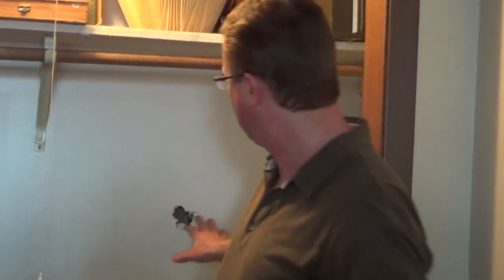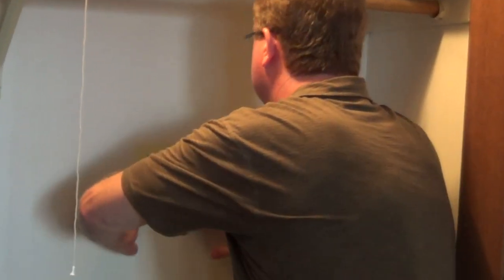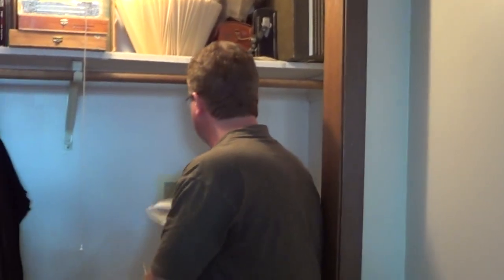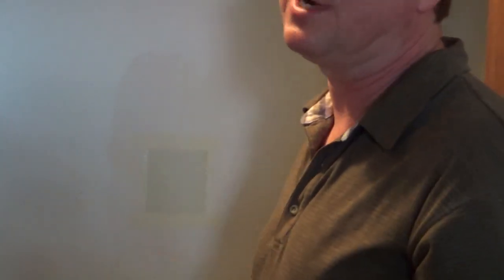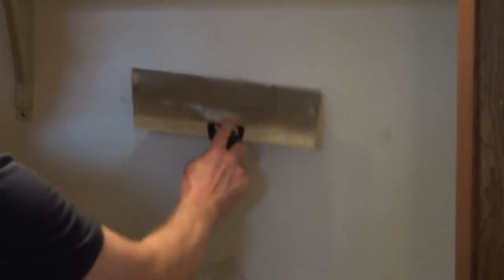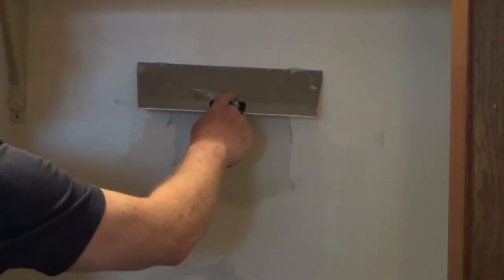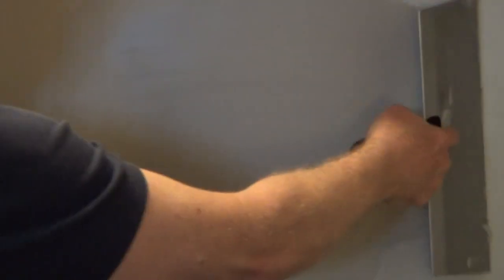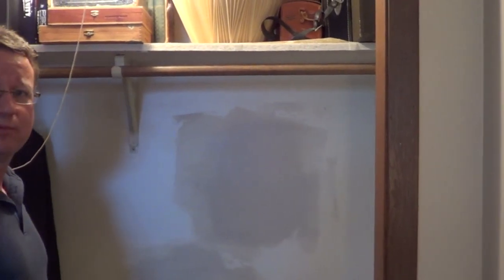Fix Hole in Wall - Drywall Hole Repair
I show how to fix a hole in drywall with a wall hole patch.

This metal patch comes with self adhesive joint tape to cover and protect a hole in drywall. You need to know the size of the hole before buying the patch.

Just cover the hole with the patch and apply a thin coat of compound. Let it dry and skim coat with 2 more coats to complete the repair. Hit the patch lightly with sandpaper, prime and paint.